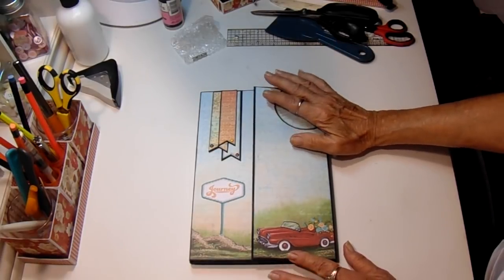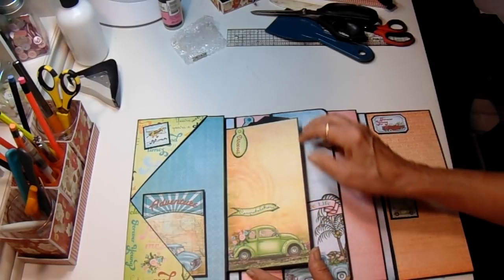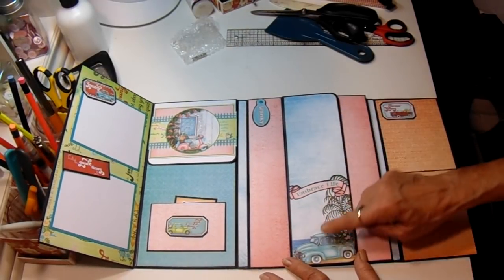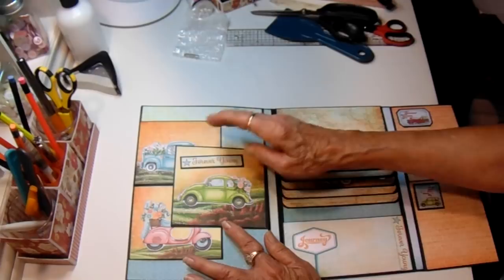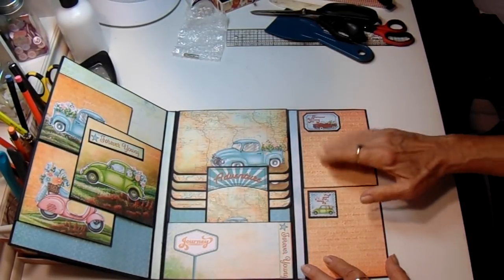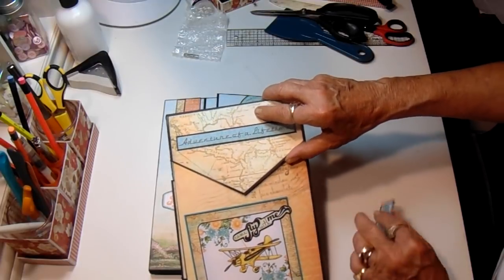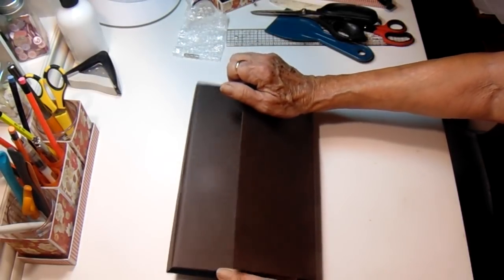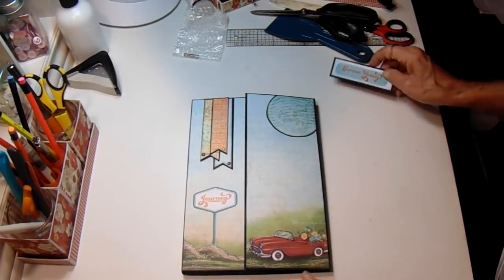FOREVER YOUNG FOLIO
On this project I used 110# wt. cardstock  and  the Young at heart paper collection by Heartfelt Creations.  The 110# card came from Michael's (not Hobby Lobby-my mistake) and the paper collection is from Country Craft Creations.  The paper collection is adorable because it reminds me of a time long ago - many of the vehicles in the paper pack I remember - Heck I probably had some of them!  There will be a tutorial with a cut list posted soon.  The tutorial will be using a Chipboard Album I have constructed from medium weight chipboard and Artisan Cardstock from CCC.  Also, I wil be using Fall Break paper collection by Carta Bella also from CCC.  I wrap my album covers just like Tammy Merrill does, she has a very good video on her channel if you need help making your album,  I thank you for watching and hope to see you again for the tutorial!  Have a GREAT day!!   Bobbie